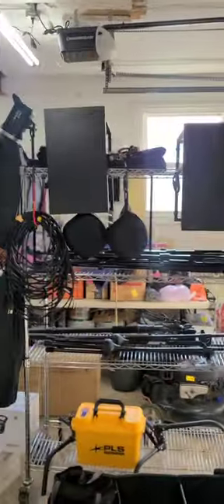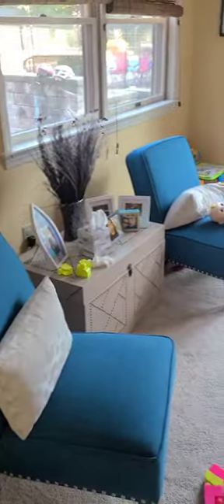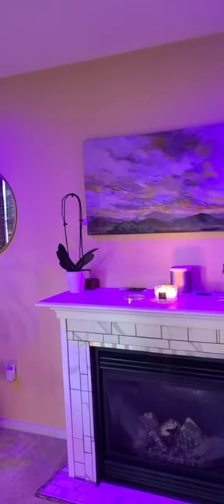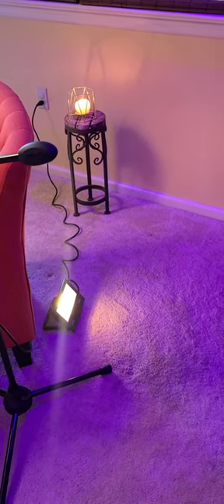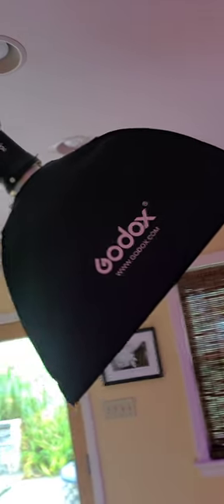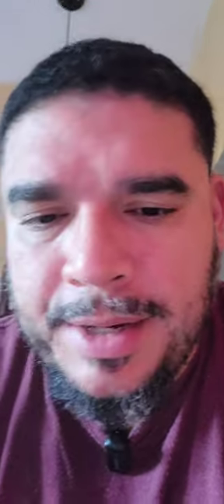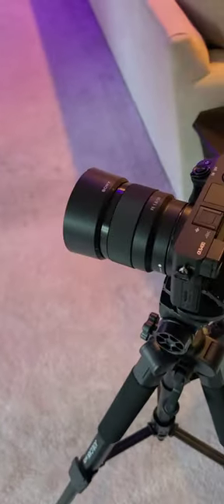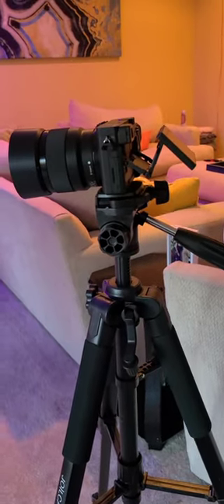How I Set Up My Podcast!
This is a quick and unorthodox walkthrough of how I setup my podcast. As I promised I am including links to what I use so that you can check them out. I don't receive anything for this I'm simply sharing my setup in hopes others might feel assisted.

a6400 Sony Camera

Sony FE 50 mm lens

LOMTAP C Stand Light Stand

MELPO Led Flood Light

Godox SL60 SL60IIBi 75W Bowens Mount Led Video Light

Godox Softbox with Bowens Speed Ring and Grid

LED Flood Light Bulbs, WiFi Smart

Samson BL3 VP Boom Stand & Cable (3-Pack)